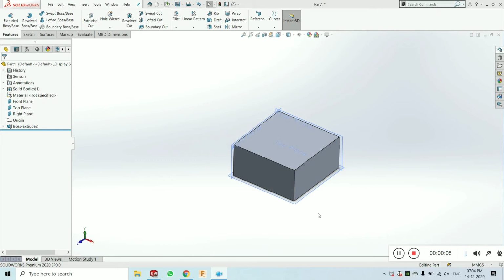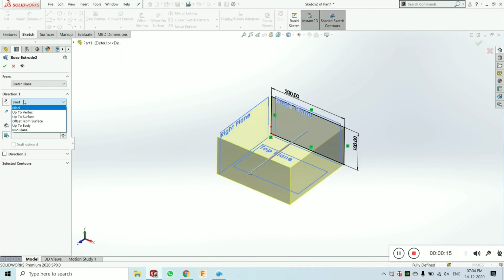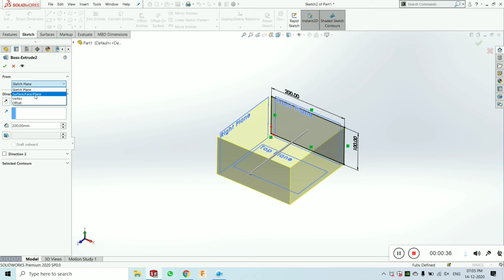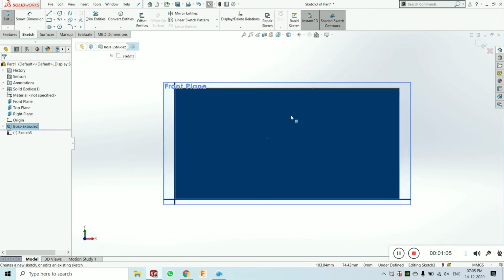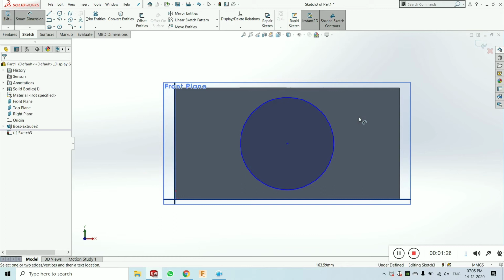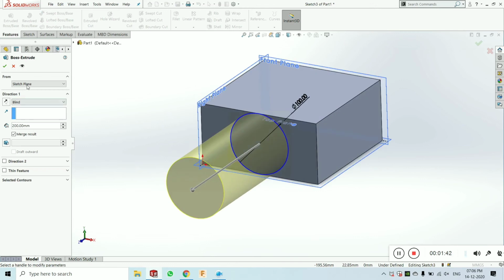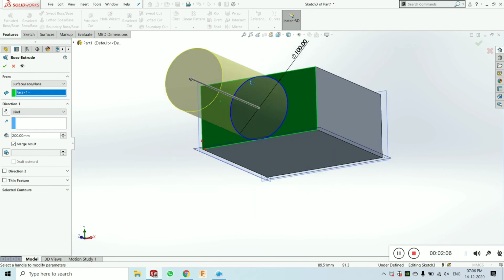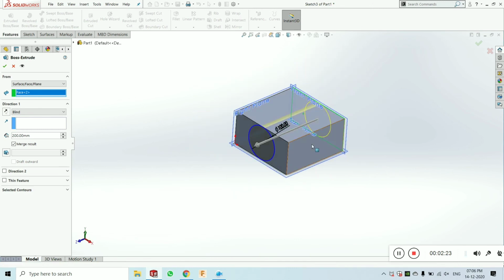2 Advanced Assembly Features in solidworks